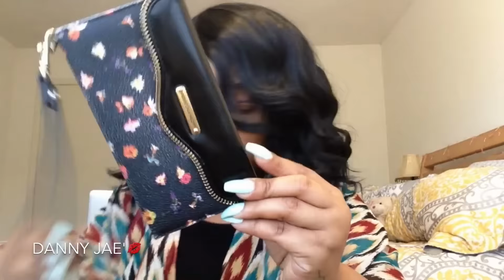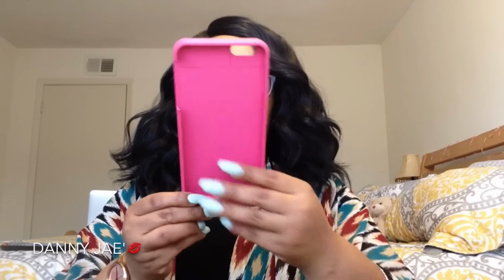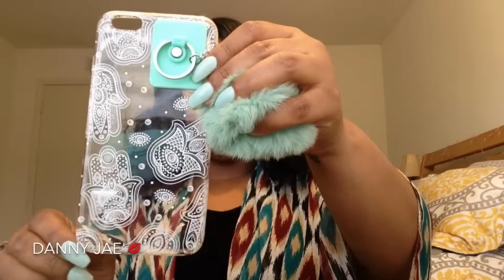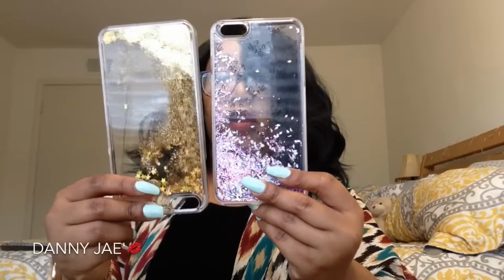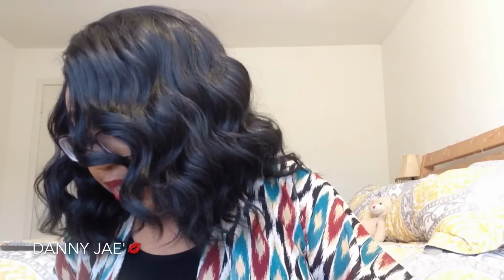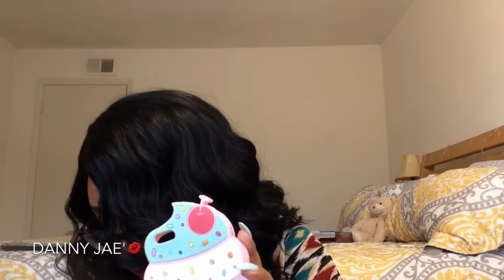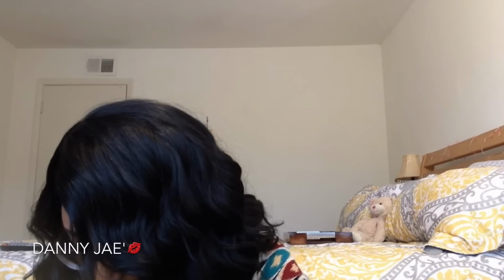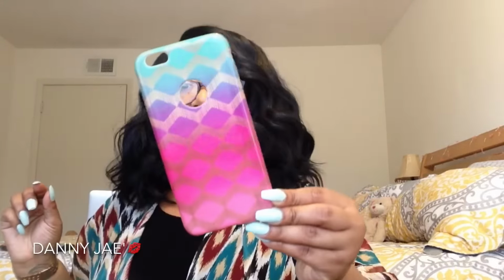H U G E IPHONE 6SPLUS CASE COLLECTION!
Beauty Queens and Kings Welcome !! ! Please enjoy my iPhone 6sPlus case collection ! :)  Please let me know what type of videos you would all like to see  in the future from me  !

ALSO, excuse my voice in this video ... I getting a little sick :(

Rose Gold CaeMate : Phone case

Ice Cream Cone

Chill Pills

Floral Rebeca Minkoff

Charger Case (Most similar )

Sonix Red Roses with rose gold accent

Pearl Case W/ big black bow

Floral Isaac Mizrahi

LETS BE HOMIES ON SOCIAL MEDIA !!!

| I N S A G R A M | Geaux_Red_

| S N A P C H A T | Red_Turns_Headss

T W I T T E R :Geaux_red_

Intro/Outro : Btwimamarie